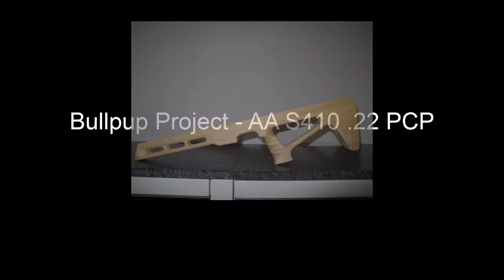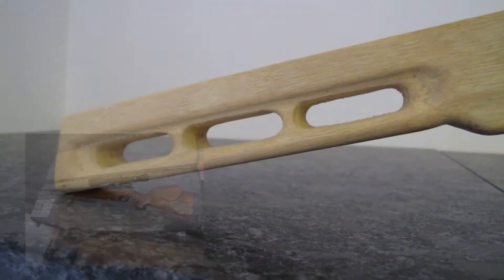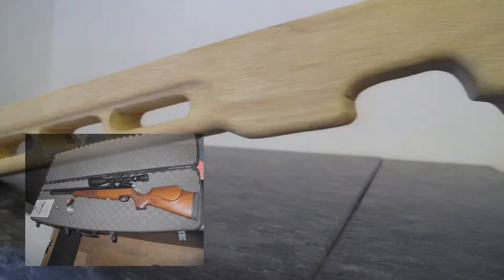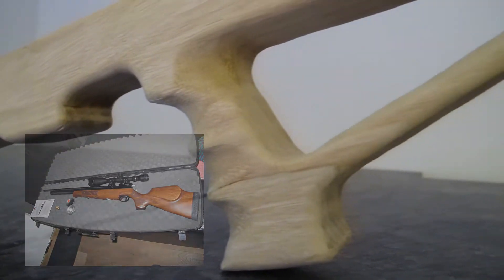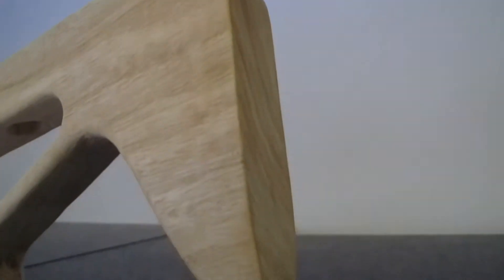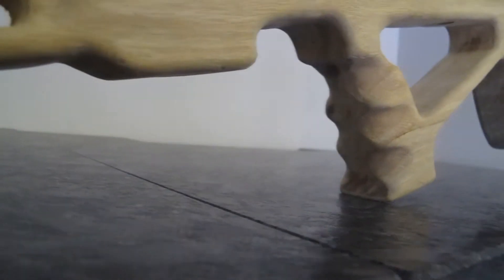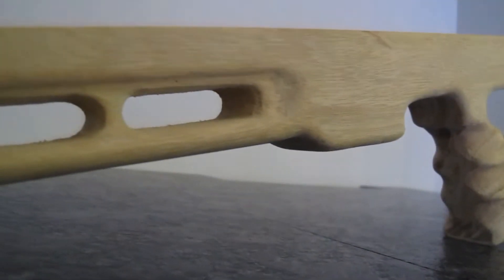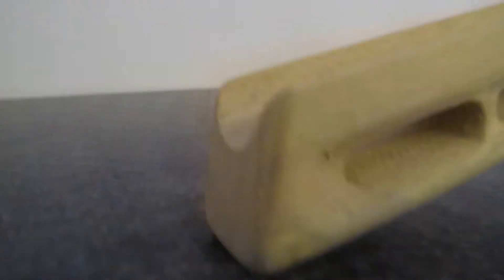Air Arms S400 .22 FAC - Part I - Bullpup Stock Project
Rebuilding our Air Arms S400 .22 PCP Single Shot Air Rifle (FAC) and Marauder airguns into a DIY Bullpup concept both inspired on the Kalibr  and the Edgun .
The complete DIY production process will be reviewed in part 2. This will be a 10 min video reviewing the complete production process on this home project. The maker of this stock is a professional Carpenter who recently made his own Boat Fuselage .This guy is a true professional and happens to be my Neighbour :-) The video after this one will be another 110 yards shoot using my Air Arms S510 Twin Cylinder FAC . See you at the Range :-)